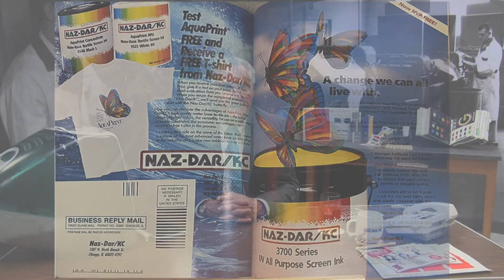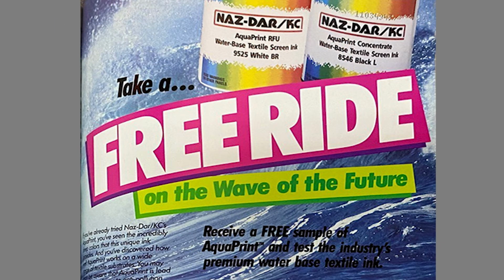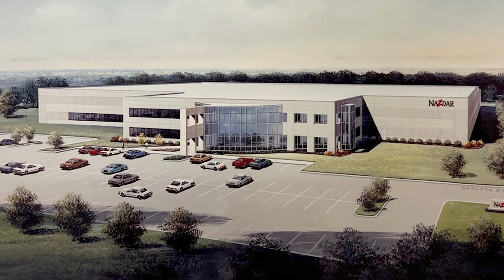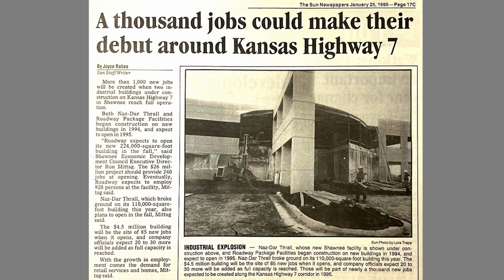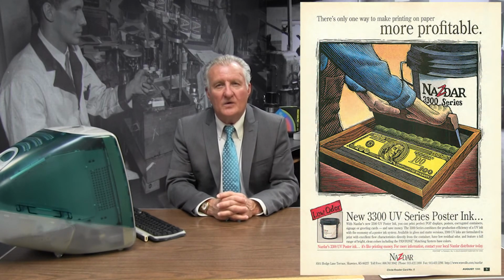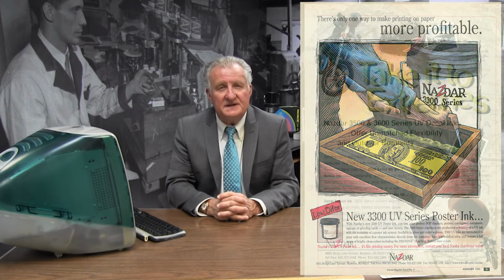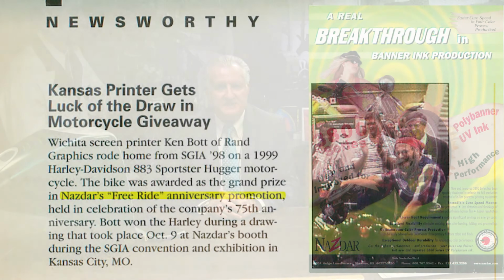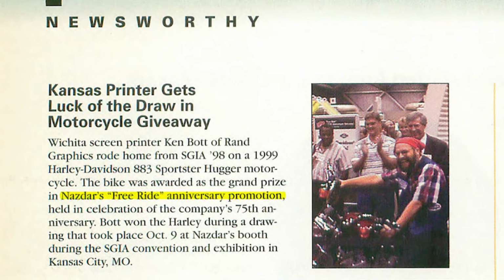100 years of Nazdar Video 7 📽️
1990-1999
The focus continues to be building a bigger and better Naz-Dar. Throughout the 90's distribution and manufacturing continue to expand our product lines and broaden our customer base. A new logo is announced and Nazdar moves into a new building in Shawnee, KS that remains our corporate headquarters, center for R&D, and manufacturing facility today.